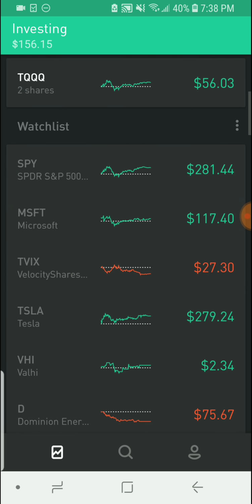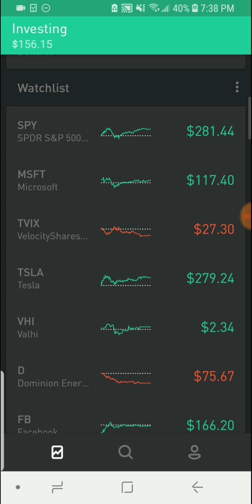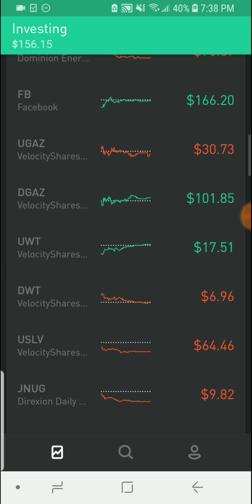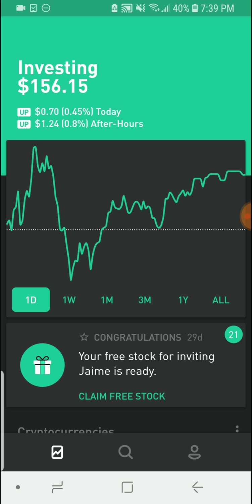Opening FREE STOCKS On Robinhood LIVE!! (NOT CLICKBAIT!)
My JOURNEY To $1,000,000 Trading Stocks. Using the Robinhood App to Trade Stocks, I will grow $200 into over $1,000,000 in only 4 years! 💸 - Casper Trader

(It could be Apple or even Berkshire Hathaway Stock!)